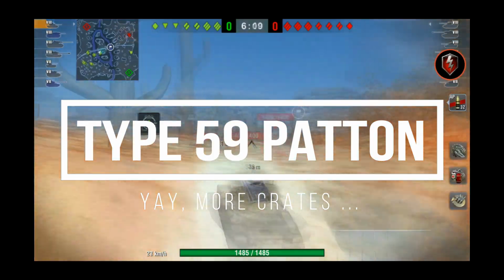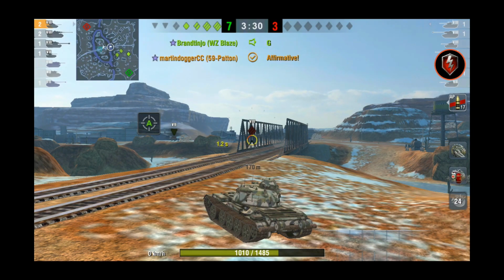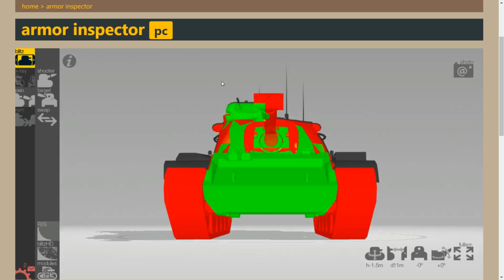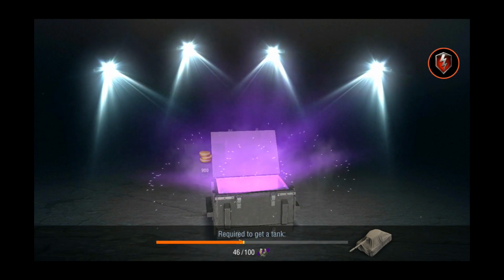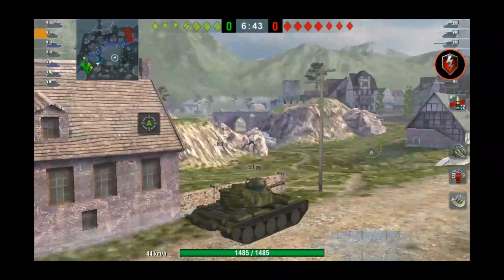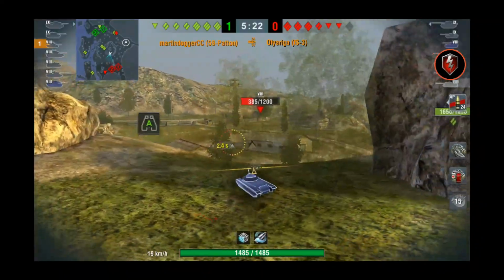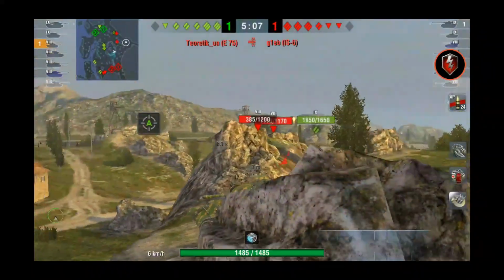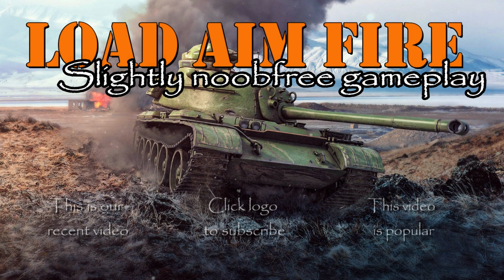Type 59 Patton | Yay .. more crates and it looks ugly too | WoT Blitz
More crate to get the the Type 59 Patton. It’s one ugly tank which does have some nice features like ten degrees of gun depression. But those crates, yuck. I had to buy 48(!) crates to finally get the tank which is really too much money for a tank that does perform but has nothing that really excites. I’m saving my money for something else.

 NEW! Load Aim Fire T-shirts

Load Aim Fire is a channel dedicated to World of Tank Blitz and Console (PS4). How to play the game, tips and tricks, strategies and tactics, gameplay and review. It’s all here. See how to drive a heavy, flank as a medium or light tank, kill red tanks with big gun tank destroyers. And of course there’s random lolz, fails and epic troll moments. Gameplay is provided by martindogger [EMRS]. martindogger is a Community Contributor for WoT Blitz and WoT Console.